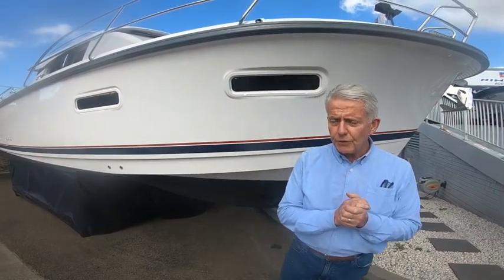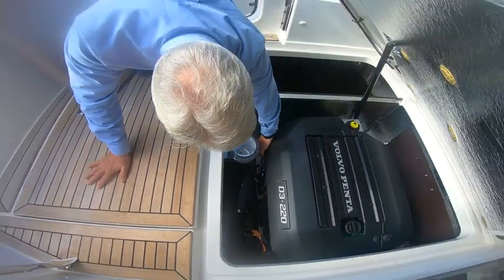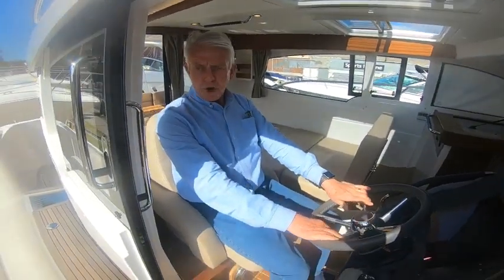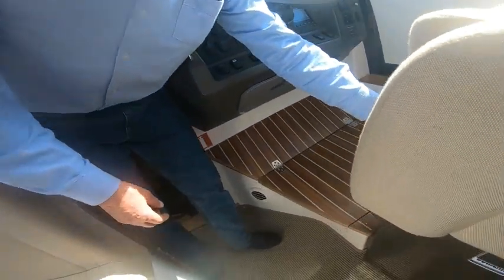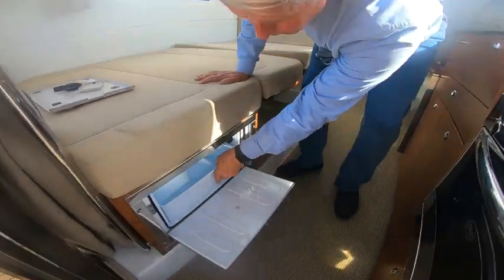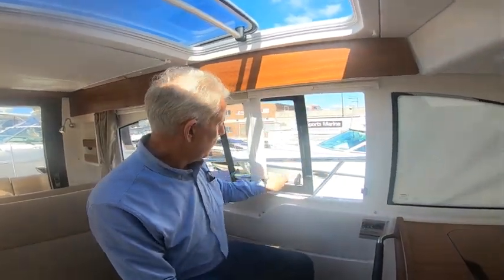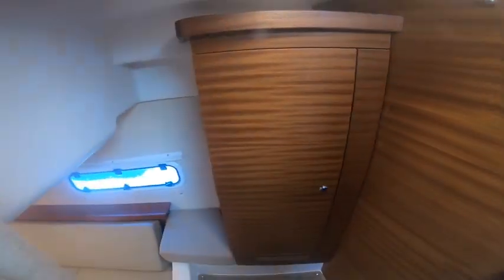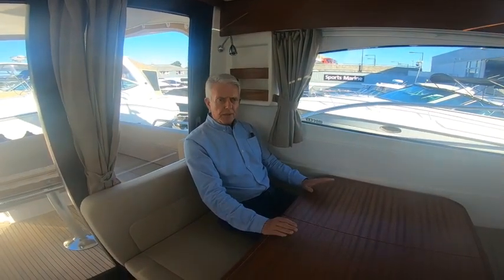NIMBUS 305 Coupe Walk through Sydney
A detailed walk-through video of the Nimbus 305 Coupe.